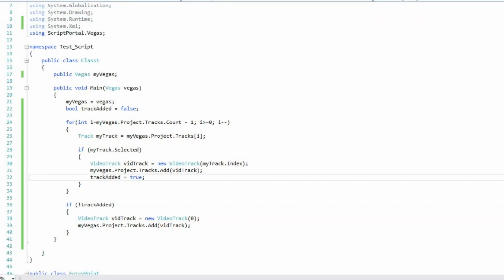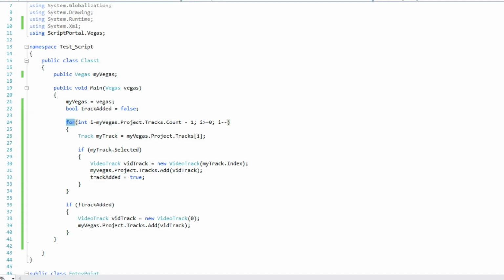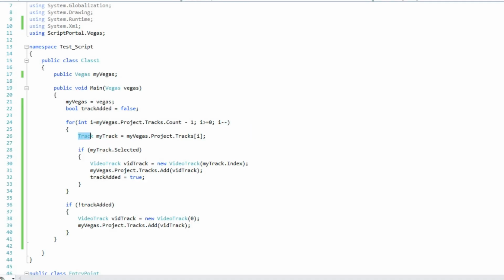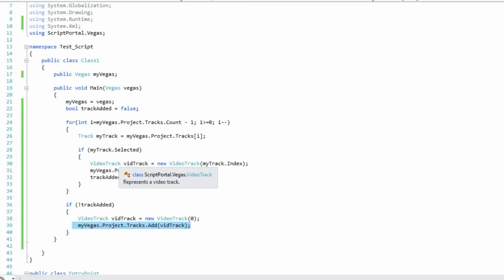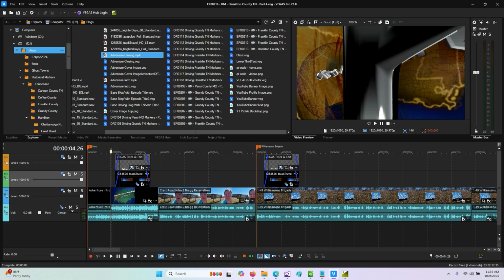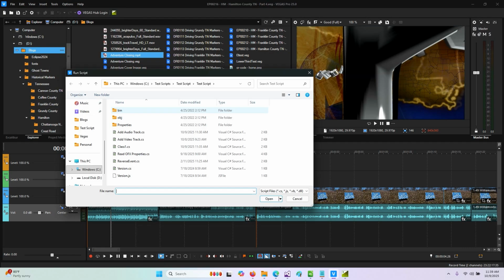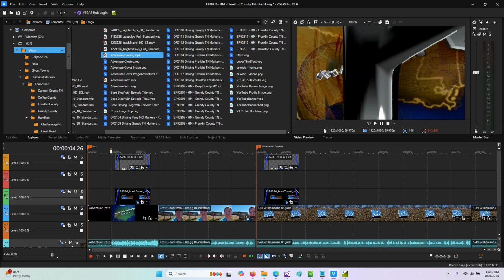Add Video Track Above All Selected Tracks in Vegas Pro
In this tutorial we look modify last week's script and learn how to  add a video track above all selected tracks without the issue of hitting an endless loop. The same modifications could be easily made to the audio script as well.